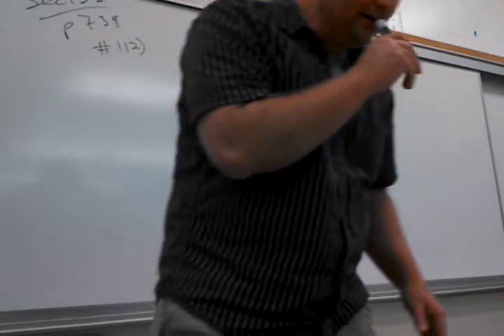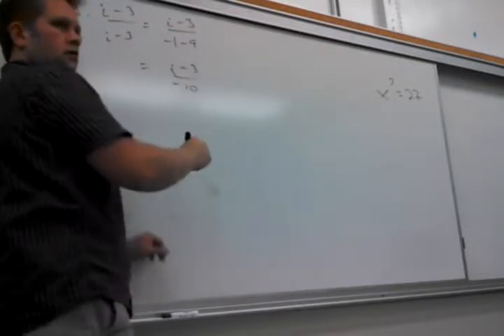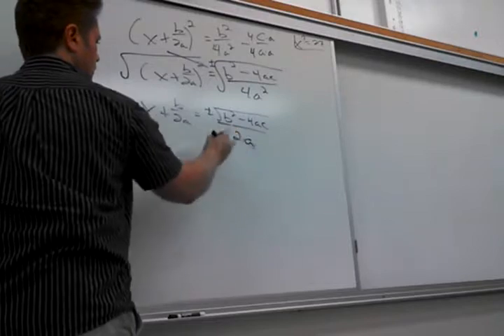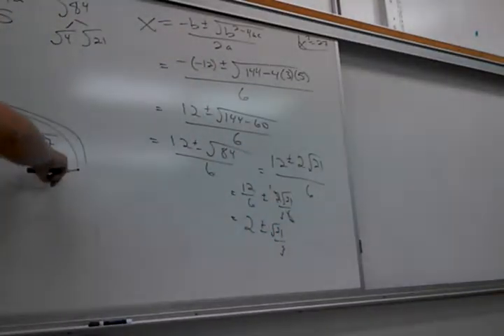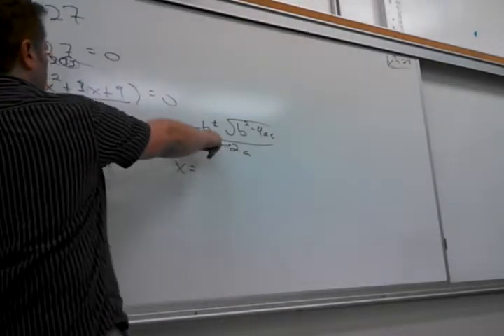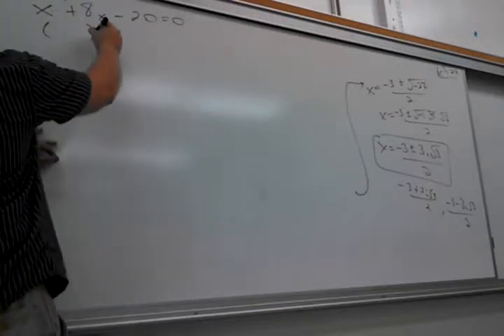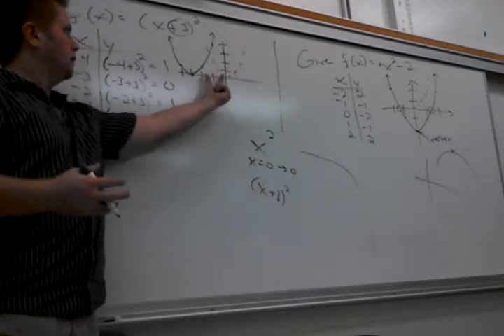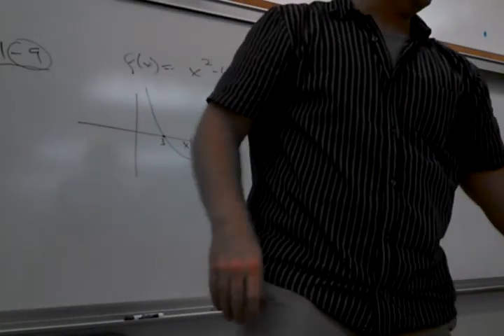Math 103, Nov 13 Lecture